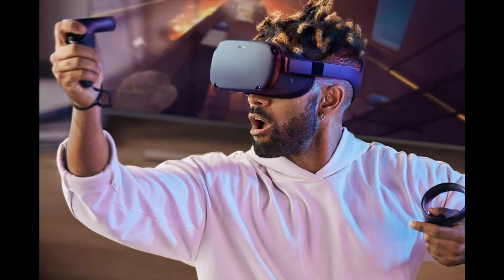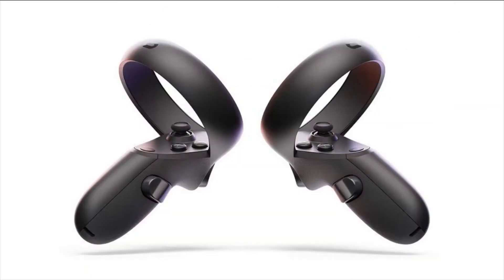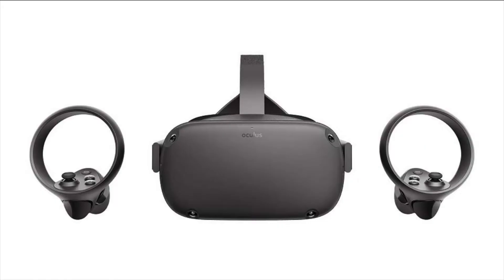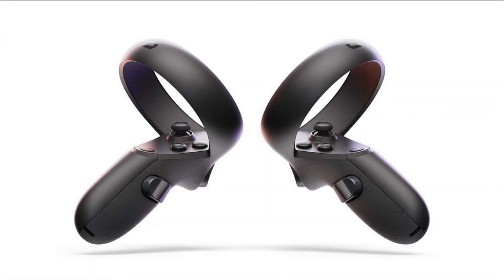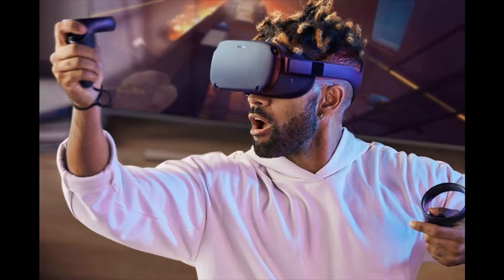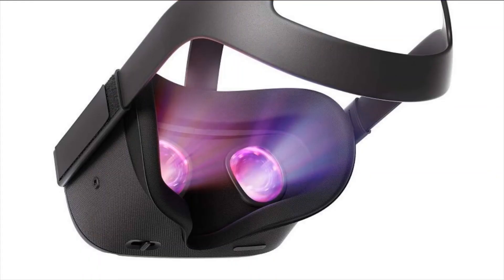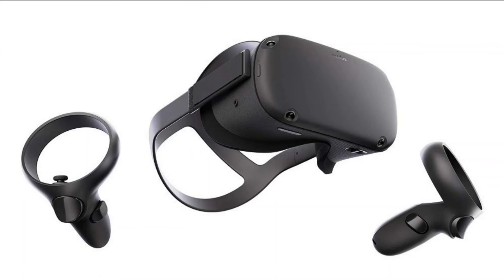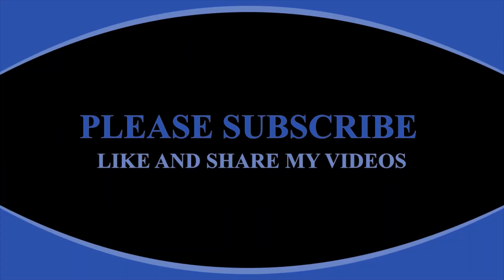Oculus Quest All-in-one VR Gaming Headset – 64GB /BEST FOR ALL/FKGLOBALHUB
Next level gameplay Vader Immortal A Star Wars VR Series All-in-one VR 20 Simply set up device with your Oculus mobile app 8 Oculus Quest explore VR 16 Oculus Insight tracking system instantly reflects movements in VR Touch controllers precisely recreate your hands gestures and interactions so every game real enough (iOS 10 or higher Android(6.0 Marshmallow 802.11 b/g/n wireless Beyond room-scale play standing or sitting spaces big or small Oculus Quest is an all-in-one gaming system for virtual reality. No wires. No PC. Just set up with the Oculus mobile app, and you're free to explore VR from almost anywhere. Sensors inside the headset precisely track your movements and instantly translate them into VR, while helping you steer clear of nearby objects. And with Oculus Touch controllers, your hands are in the game, so you can see your every gesture and feel the power of every impact. Take VR gaming to the next level. And everywhere else.
Oculus Quest All-in-one VR Gaming Headset
Gaming Headset – 64GB
FK GLOBAL HUB
LINKS:
Oculus Quest All-in-one VR Gaming Headset – 64GB
Logitech G203 Prodigy RGB Wired Gaming Mouse – Black

Logitech G602 Lag-Free Wireless Gaming Mouse – 11 Programmable Buttons, Upto 2500 DPI
Michael Kors Slim Runway Stainless Steel Watch Gold

Michael Kors Slim Runway Stainless Steel Watch Black

Michael Kors Slim Runway Stainless Steel Watch Tone Gunmetal/Rose Gold

Michael Kors Slim Runway Stainless Steel Watch Black/Red Dial

Michael Kors Slim Runway Stainless Steel Watch Gold/Black Dial

Michael Kors Slim Runway Stainless Steel Watch  Gold/Mesh

Michael Kors Slim Runway Stainless Steel Watch Green/black dial

Michael Kors Slim Runway Stainless Steel Watch Red/black dial

Michael Kors Slim Runway Stainless Steel Watch Silver/Black Dial/Mesh

httpsamzn.to2EQZCT2

 httpsamzn.to3jcY3Ob